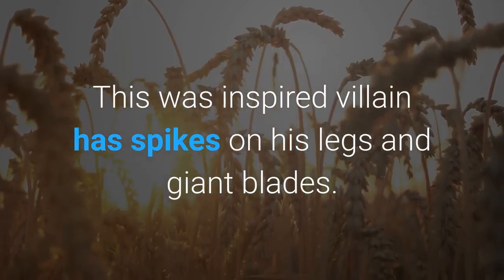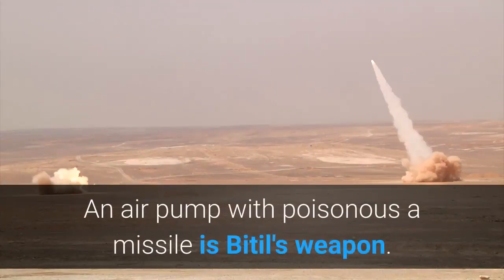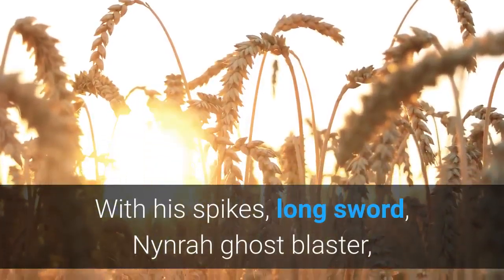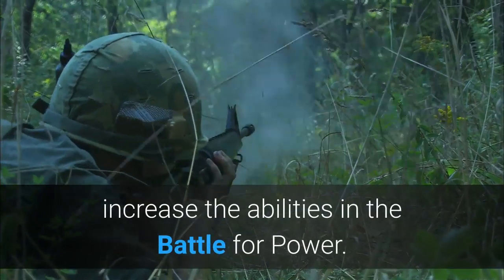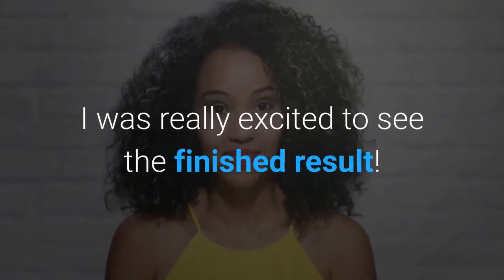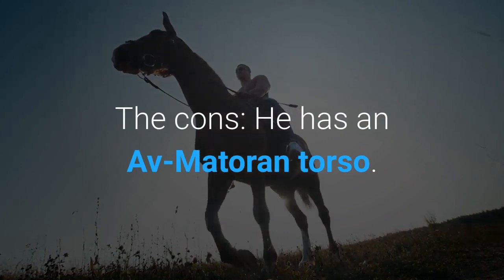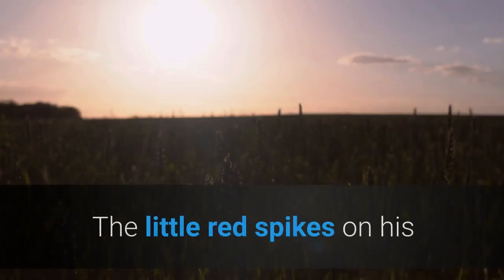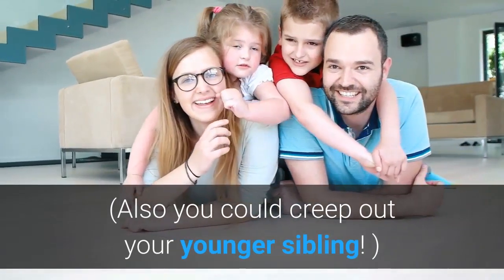LEGO Bitil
This was inspired villain has spikes on his legs and giant blades.
Bitil is able to adjust his wings.
The fangs on his mask are dangerous.
An air pump with poisonous a missile is Bitil's weapon.
Contains 54 pieces.Time is Bitil's greatest weapon – allowing him to call on other versions of himself from the past to fight by his side. With his spikes, long sword, Nynrah ghost blaster, and an army of duplicates from the past, he may be unstoppable. Combine with Matoran counterpart 8949 Gavla to increase the abilities in the Battle for Power. Review: Written by my 10 year old son :  When I got Bitil a few weeks ago, I was really excited to see the finished result!The pros: The set's color scheme was not overpowered by gunmetal grey. The ghost blaster shoots about 8 feet. Bitil is lanky, which gives you more posing potential. You can attach a Matoran to his back. He was only $20.00. He's just plain fun to look at!The cons: He has an Av-Matoran torso. All ball sockets are weaker, allowing them to crack more easily. The little red spikes on his shoulders fall out with a tiny tug.All In all, Bitil is a good set for young and older kids, and will be fun for years to come! (Also you could creep out your younger sibling! )